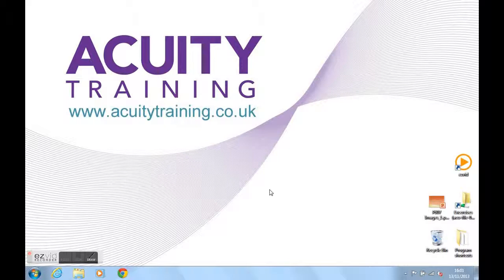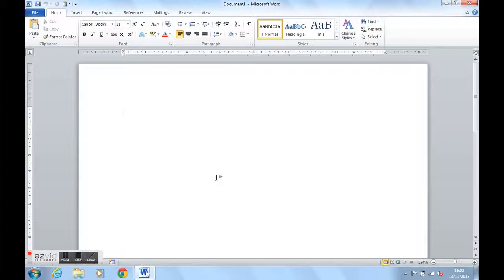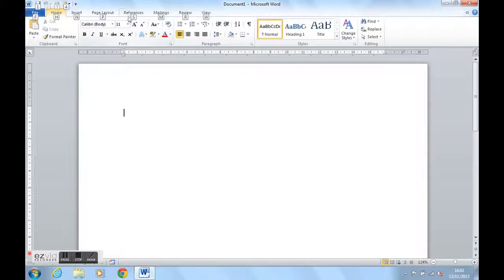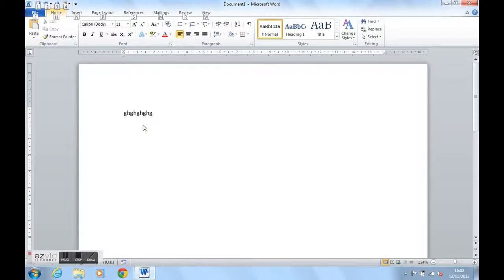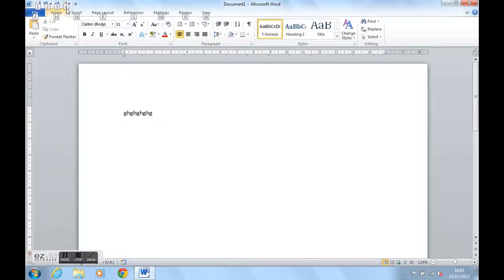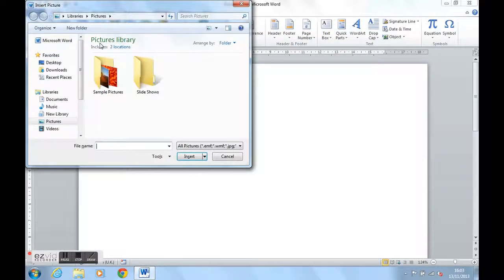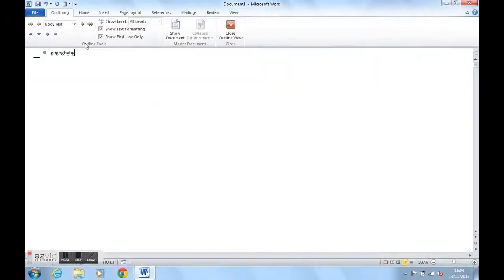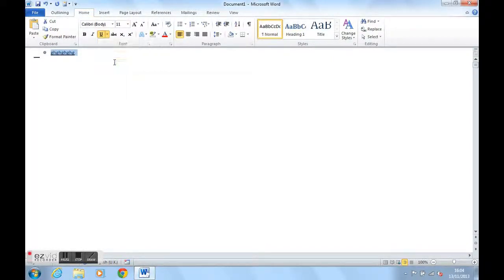How To Use Keytip Badges In Microsoft Word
What are keytip badges? This video explains what Keytip badges are in Microsoft Word. It also explains how to use them.

Keytips are keyboard shortcuts to using a function in a ribbon menu.

They are present in all recent versions of Microsoft Office (Word, Excel, PowerPoint and Outlook) including 2007, 2013 and 2016.

This video was produced by Acuity Training.

Please follow the link below to check out the training courses we offer for Microsoft Word: